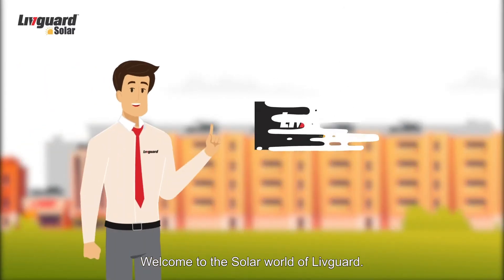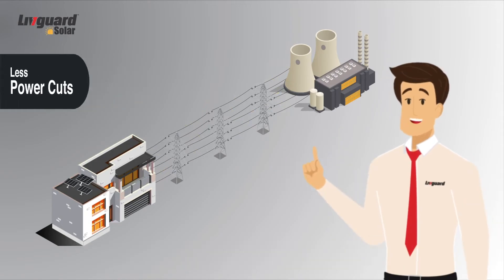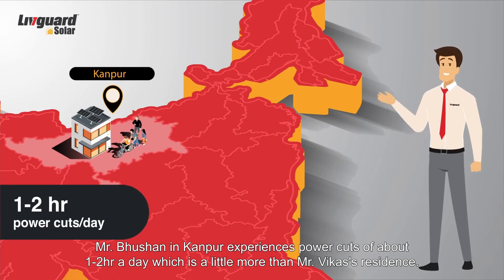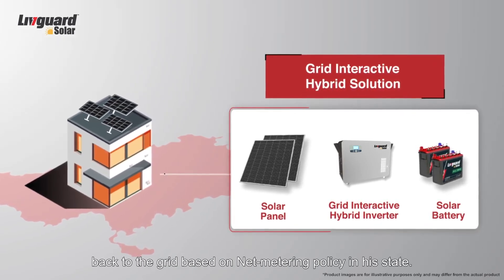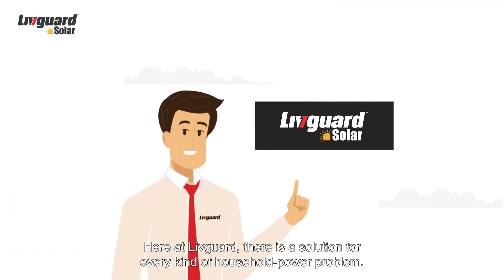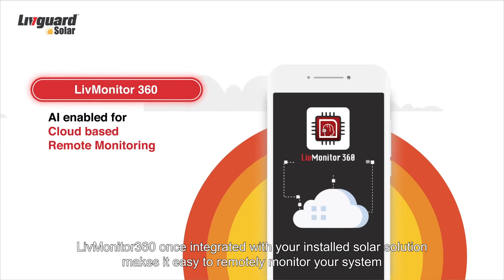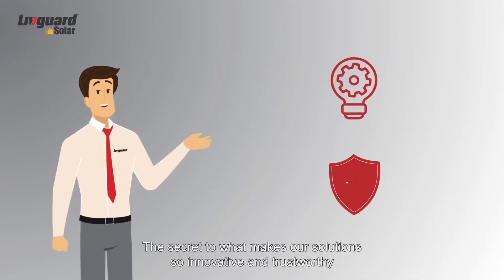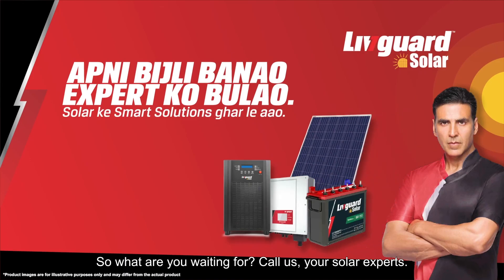Understanding Rooftop Solar Solutions: Made easy by Livguard Solar expert.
While there are tons of benefits of using rooftop solar solutions, one may often get confused on which one is perfect for their house?  Don’t worry, we have got it covered for you.
Hear our expert guide you on choosing a rooftop solar solution that is right not only for you, but also helps you do your bit for the environment.

Check out the video to know when and why to use

· Grid Interactive solution
· Grid Interactive Hybrid Solution
· Off Grid Solution

Livguard Rooftop Solar Solution. A solution for all your Power problems.

Apni Bijli Banao, Expert ko bulao. Solar ke Smart Solutions ghar le aao.
Call Livguard Solar Experts - 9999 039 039
or

Let me know if this is good to go.